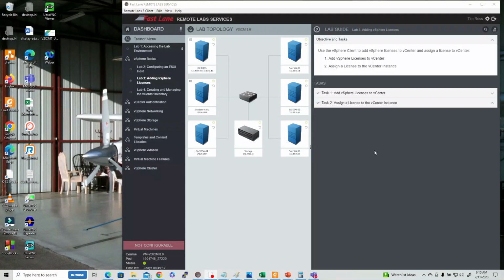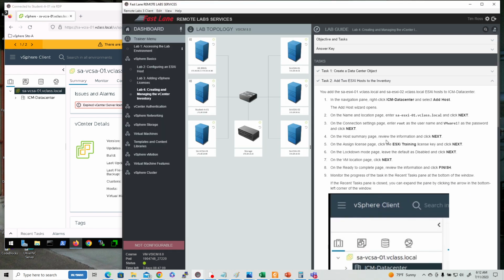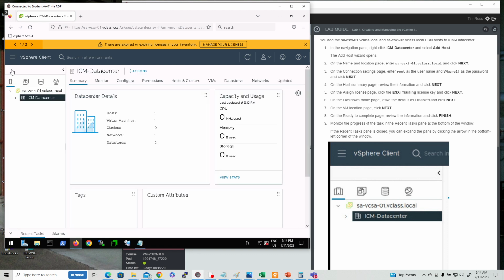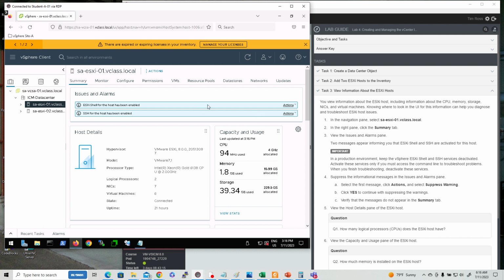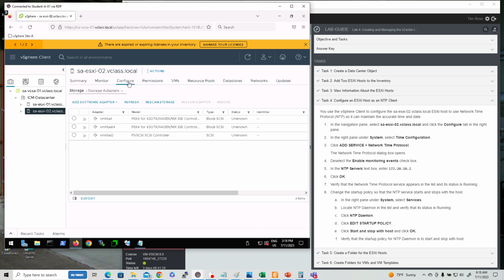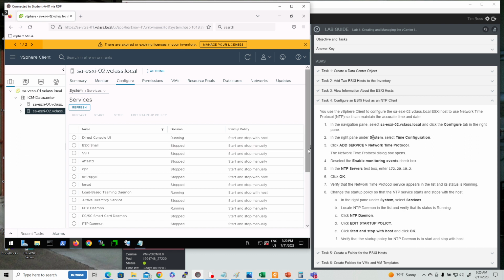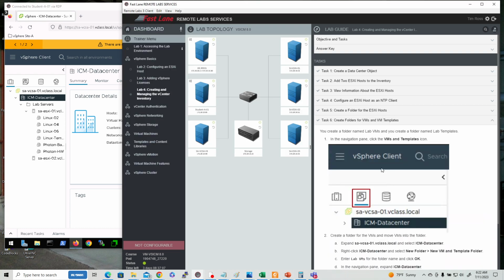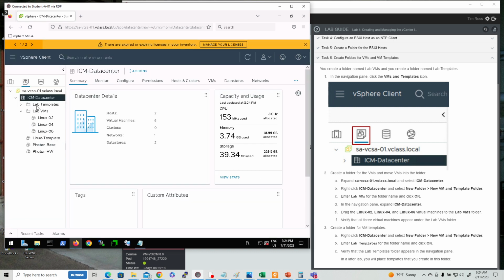VMWARE VSICM8 LAB04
VMWARE VSICM8 LAB04. Create a Data Center object. Add hosts to the inventory. View information about the hosts. Configure an ESXi host as an NTP client. Create a folder for hosts. Create folders for VMs and Templates.